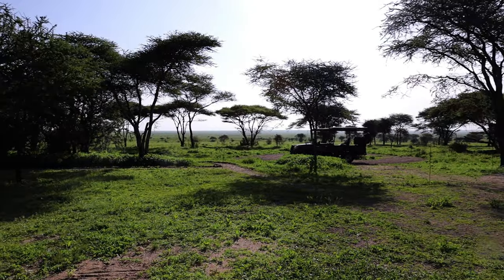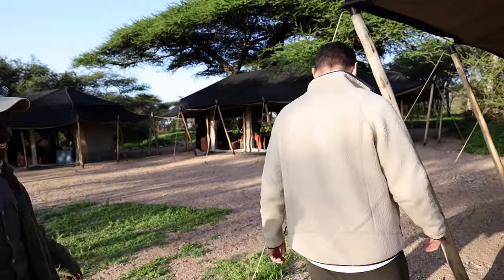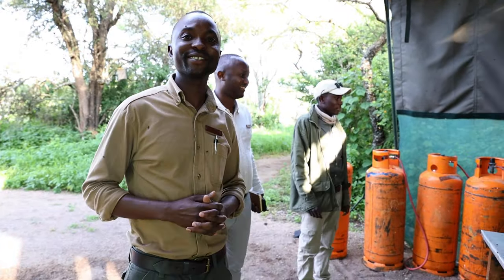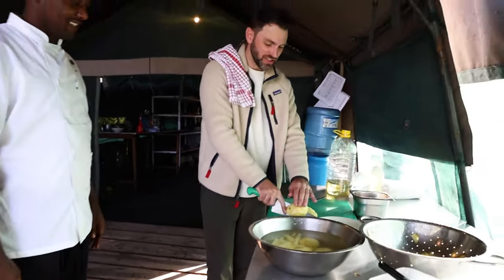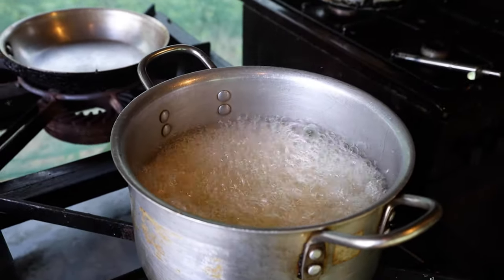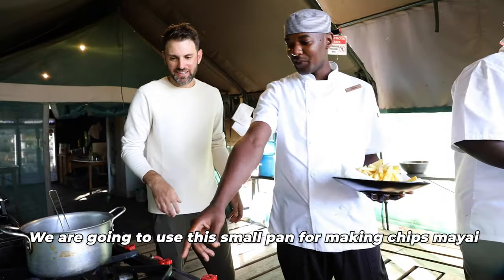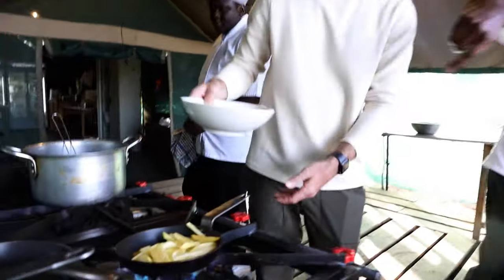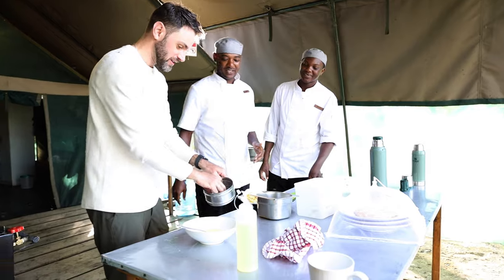Cooking in a Safari Bush Kitchen in the Serengeti, Tanzania 🇹🇿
I was fortunate enough to travel to the Serengeti in Tanzania for a much delayed honeymoon. Being on safari and seeing those animals in the wild was a life-changing experience. If that weren't enough, on the last day our incredible guide, Bryson, (after he found out about this YouTube channel) asked the kitchen if it'd be cool if I made an impromptu visit and cook a famous Tanzanian dish called Chips Mayai. Shout out to Tsonga Migration Camp, Bryson, Chef Brian & everyone else featured in this video for hosting and allowing this once in a lifetime experience to happen!

Mastering the Art of French Cooking Vol 1 & 2: